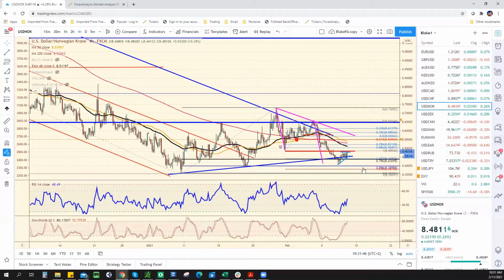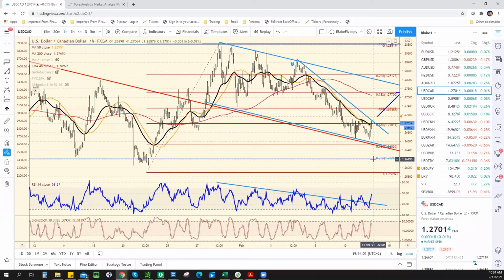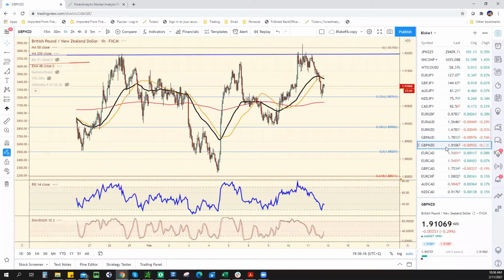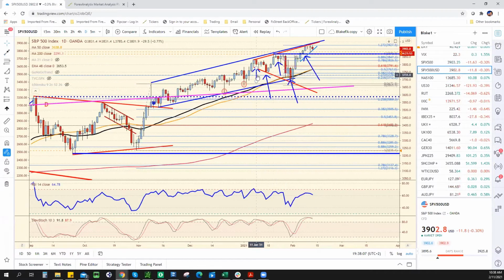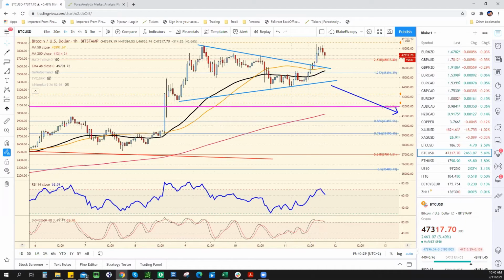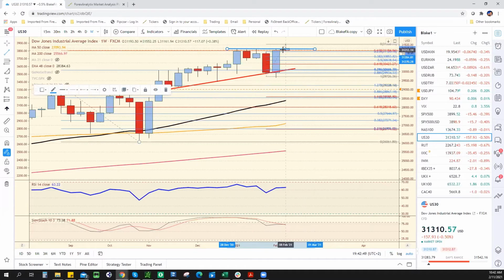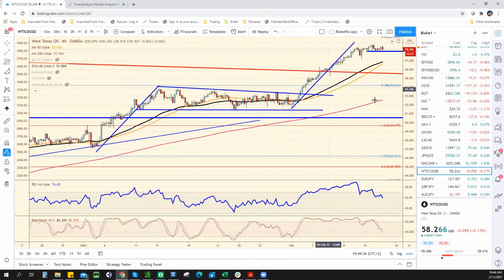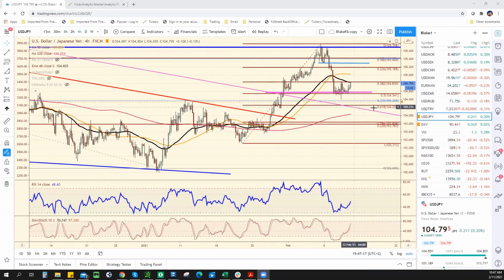Daily Roundup February 11th 2021